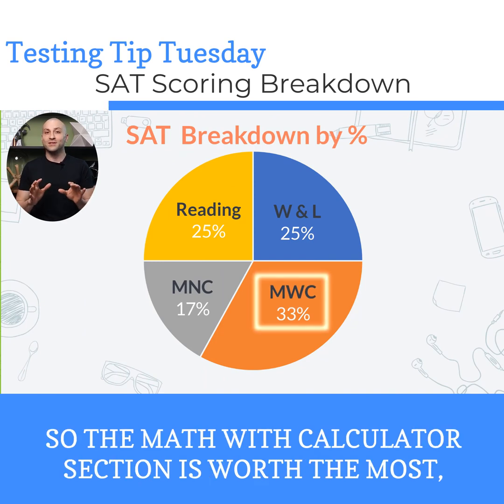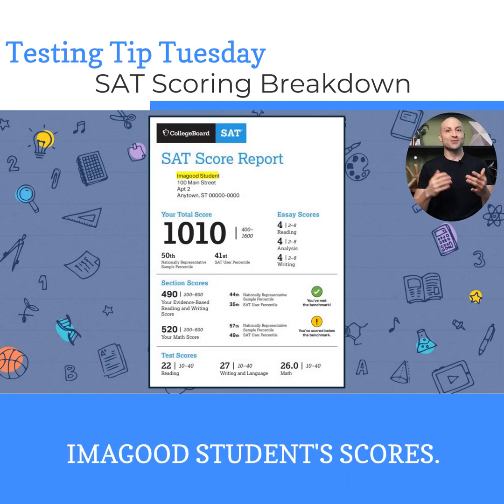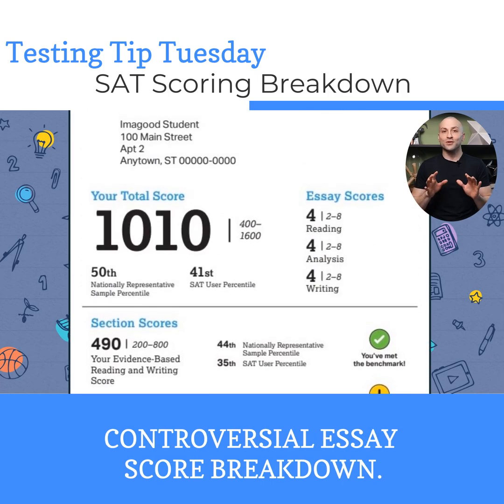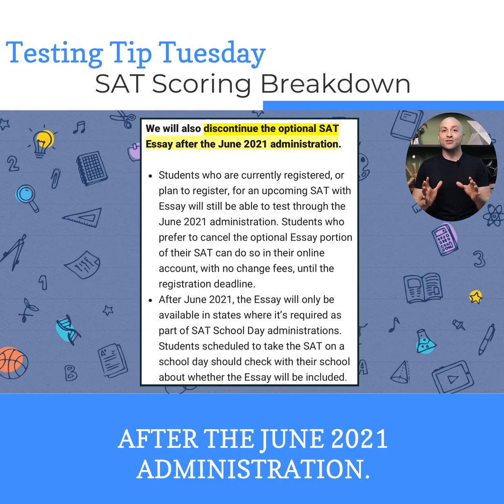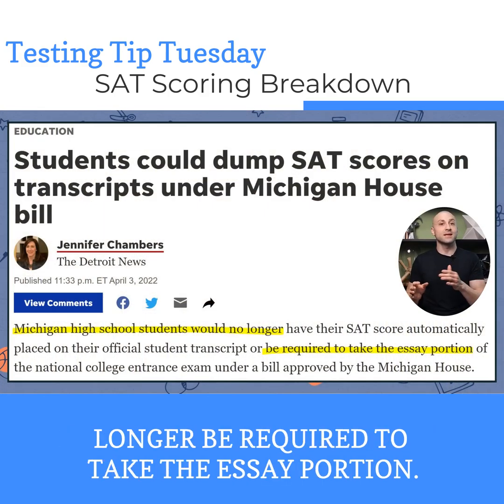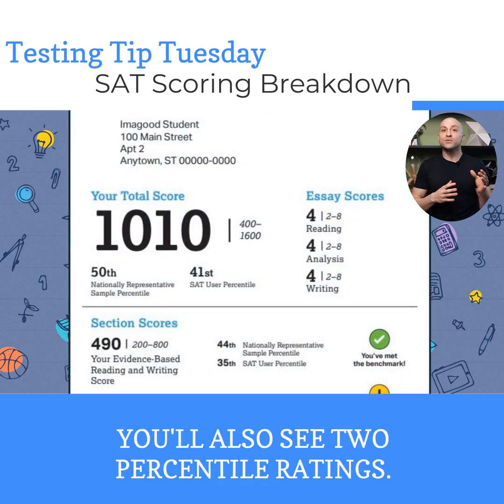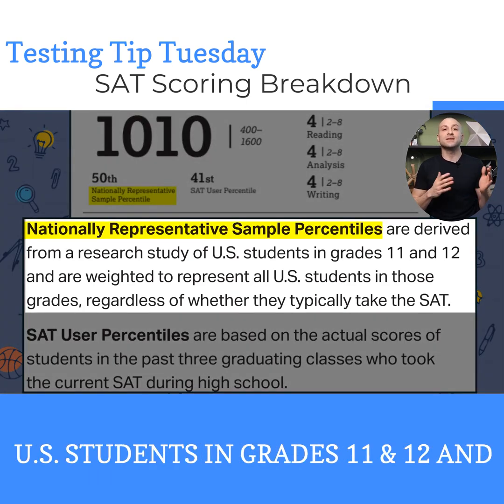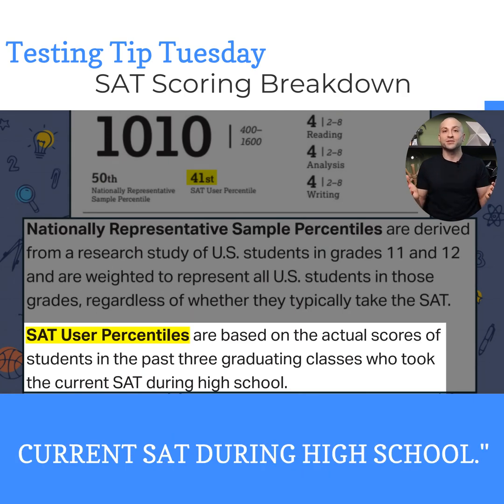SAT Scoring Breakdown!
Today we decode the somewhat mysterious 𝙎𝘼𝙏 𝙎𝙘𝙤𝙧𝙞𝙣𝙜 𝘽𝙧𝙚𝙖𝙠𝙙𝙤𝙬𝙣.⁣
Here’s the link to see the most up-to-date status regarding Michigan House Bill 4810